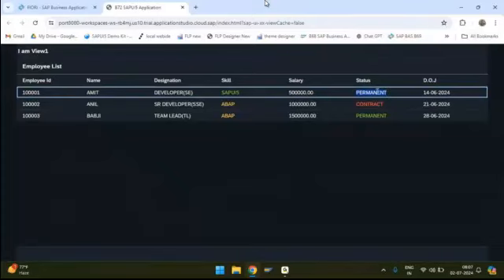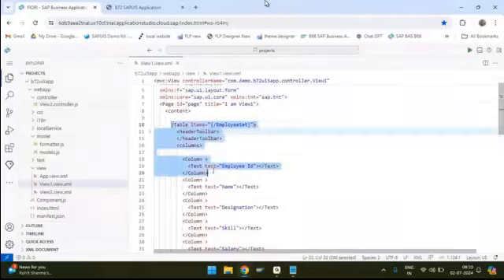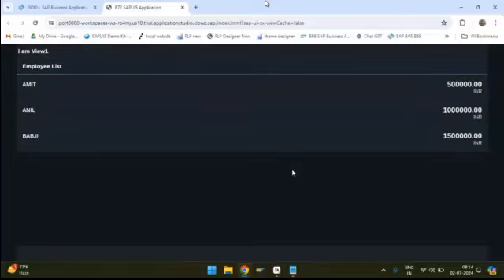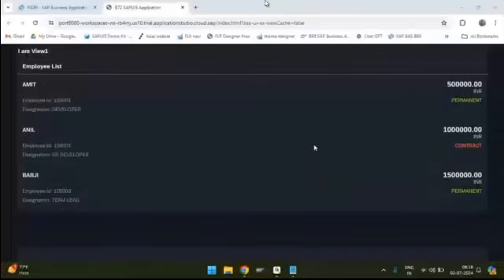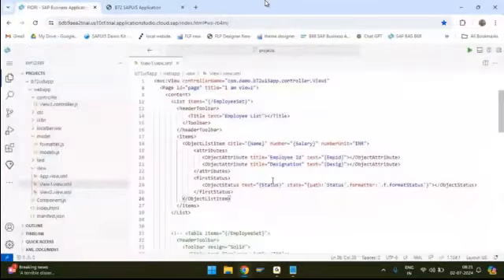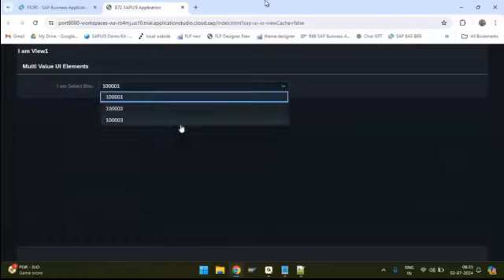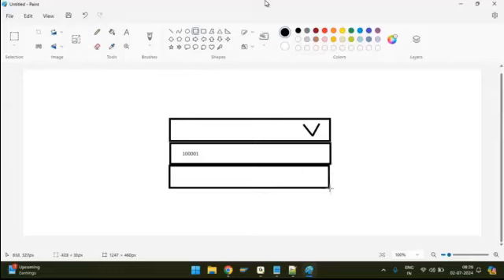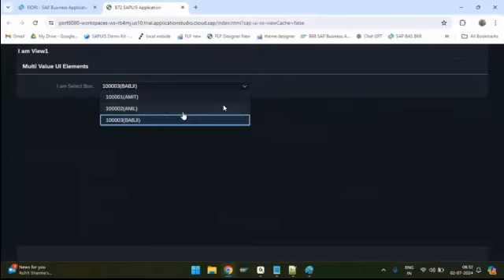28.SAP UI5 FIORI Multi Value UI Elements Tutorial -part1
🔗 SAP UI5 Multi Value UI Elements  Part 1 – Unlock Dynamic Data Input
Welcome to Part 1 of our SAP UI5 series on Multi Value UI Elements! Learn how to create flexible and powerful UI components that allow users to enter and manage multiple data values with ease.
🎓 In This Tutorial You’ll Learn:
- Introduction to multi-value elements in SAP UI5
- When and where to use components like MultiInput, Tokenizer, and ValueHelpDialog
- Binding dynamic data sources to multi-value fields
- Implementing user-friendly data entry workflows
- Tips for validation, formatting, and performance optimization